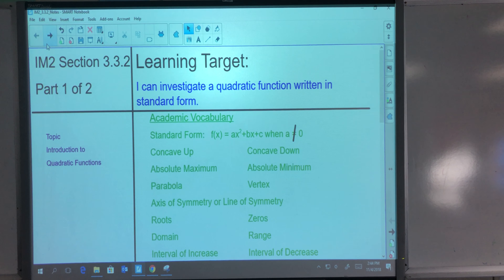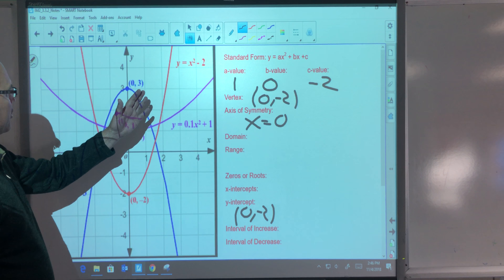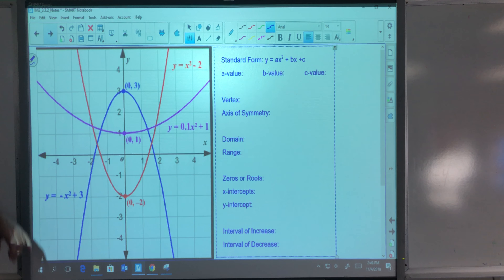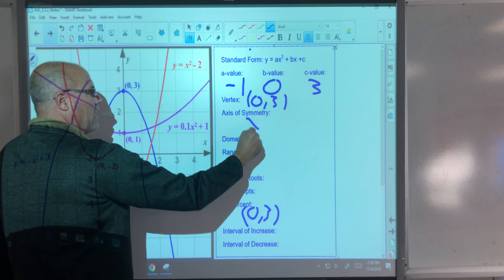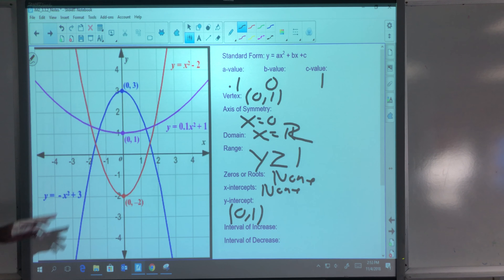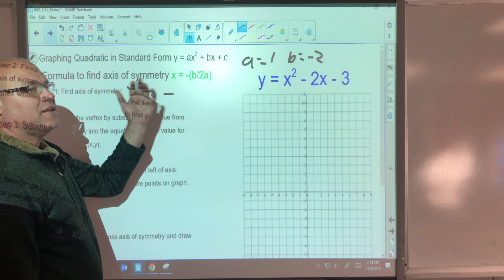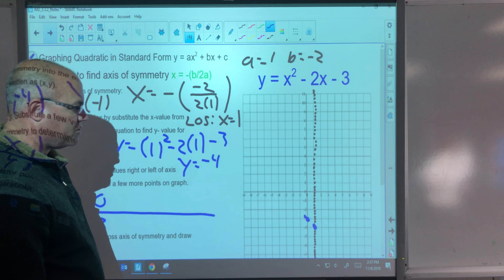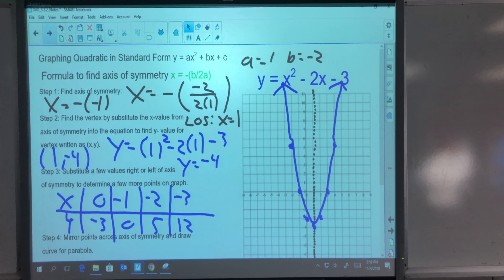Quadratic_Functions_Standard_Form_Fall_2018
This video gives overview of key characteristic of Quadratic functions written in standard form. It also shows how to graph a quadratic in standard form by hand.